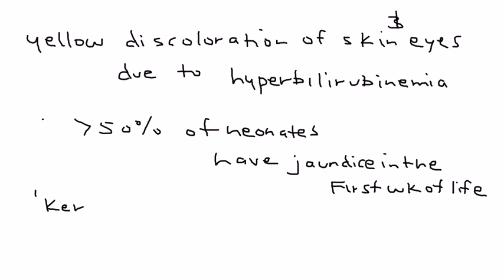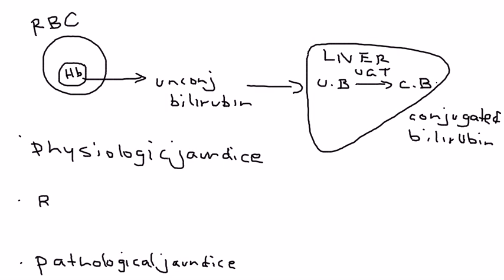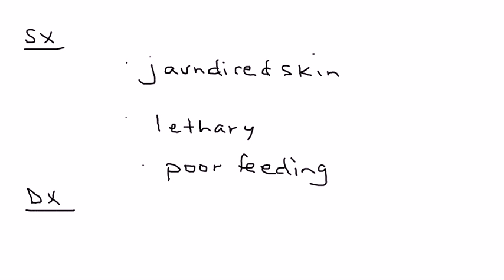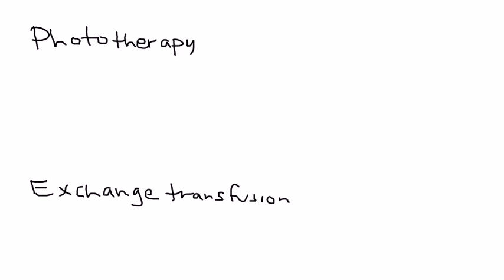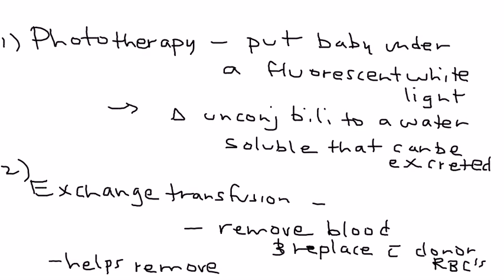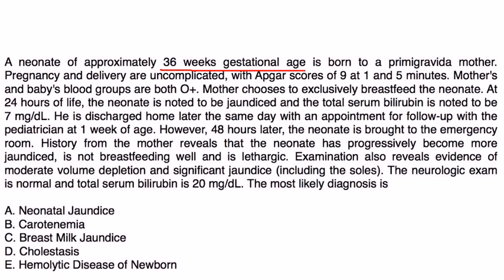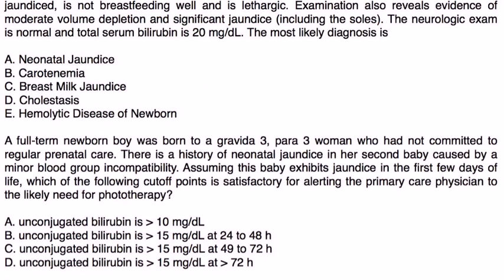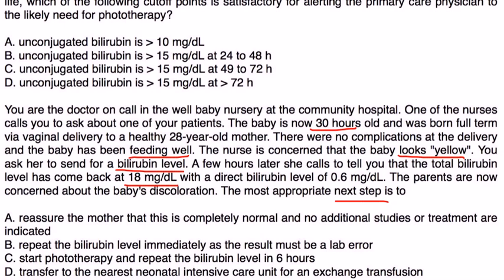Neonatal Jaundice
@4:58 Revision
Breastfeeding jaundice (now referred to as lactation failure jaundice) usually occurs in the first week of life. Treatment for this condition is simple, and there is no need to stop breastfeeding. The mother should increase the number of feedings per day and work with a lactation consultant to make sure the baby is receiving the right amount of milk each time.

Breast milk jaundice often occurs in the second or later weeks of life and can continue for several weeks. Phototherapy and temporary supplementation with donor human milk or infant formula are common treatments.

Instructional Tutorial Video
CanadaQBank.com